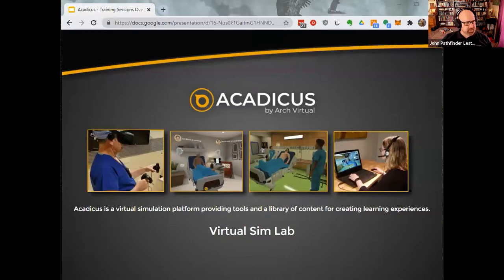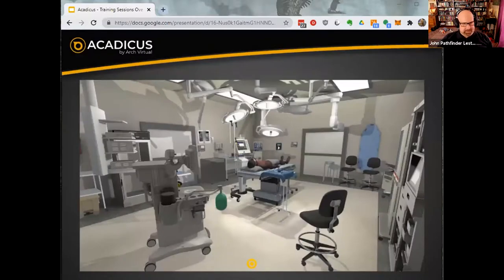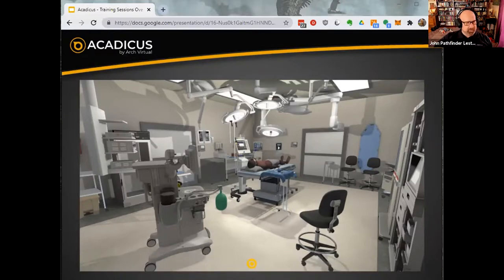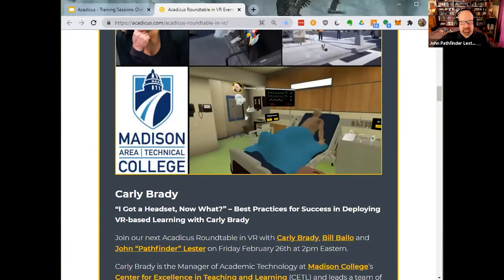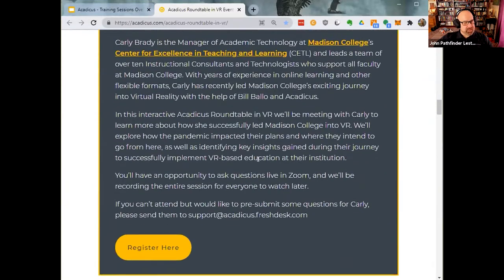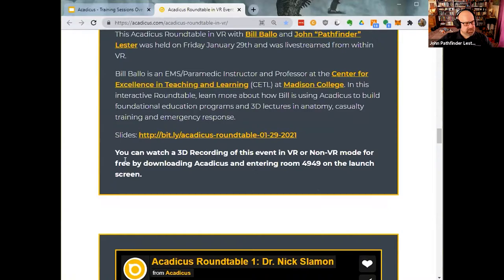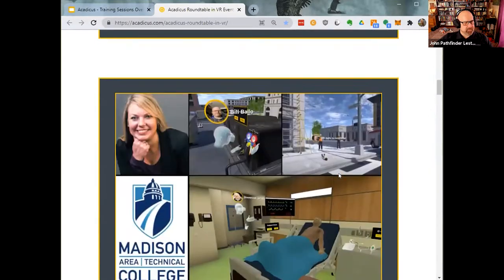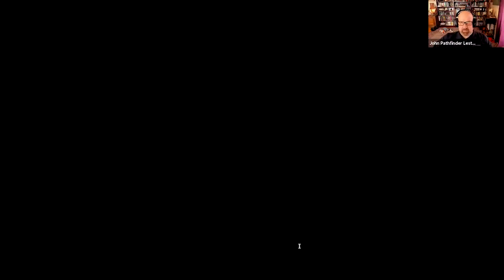Acadicus Roundtable in VR: Your Guide to Running a Virtual Simulation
A Live Demonstration from VR with Jon Brouchoud and John “Pathfinder” Lester

This event was held on Friday February 12th at 1:30pm Eastern.  Participants were able to learn best practices for running a virtual simulation and experience firsthand how people can interact with virtual standardized patients, medical equipment and other learners and educators.

You can watch a 3D Recording of this event in VR or Non-VR mode for free by downloading Acadicus and entering room 9209 on the launch screen.